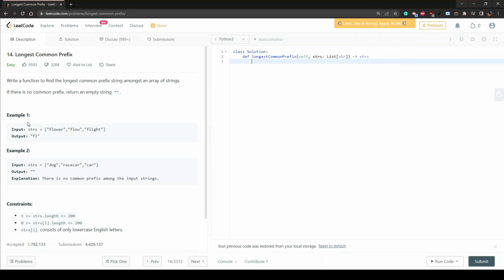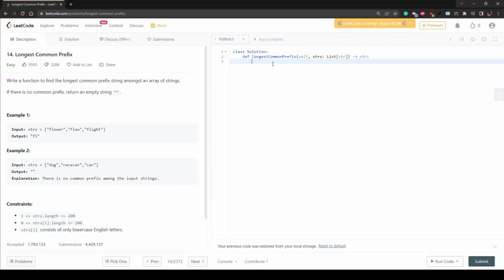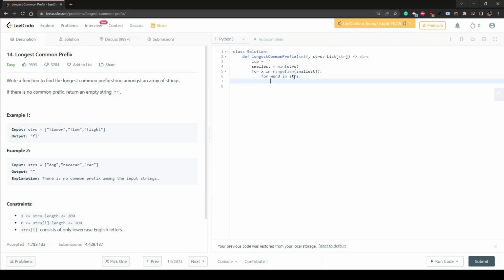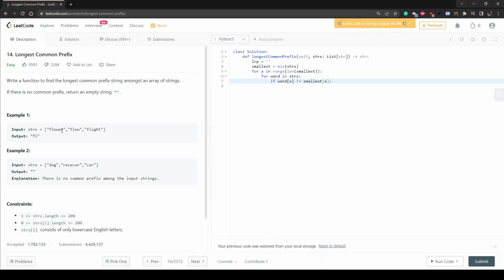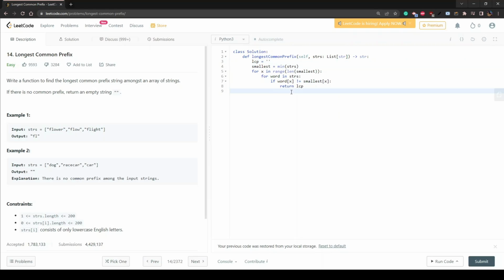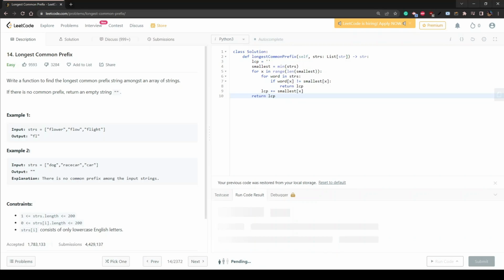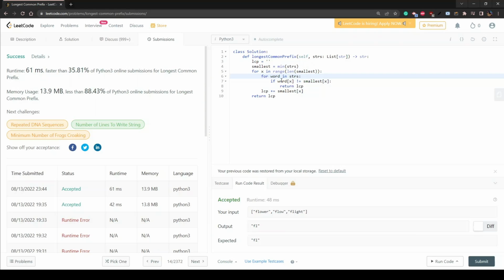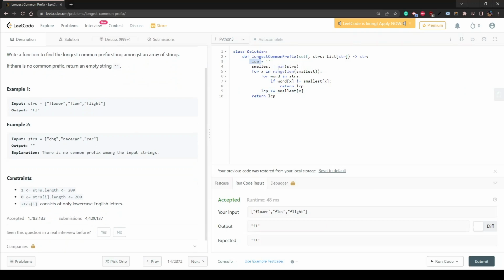Python: leetcode 14- Longest Common Prefix